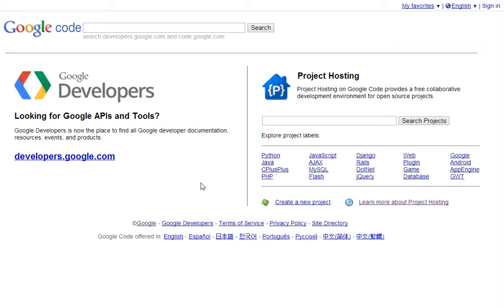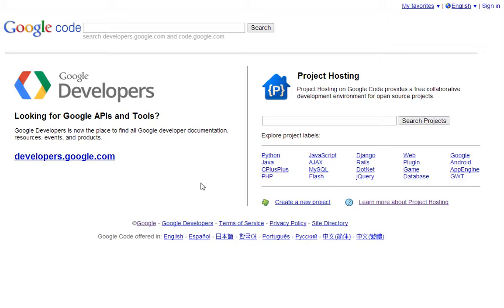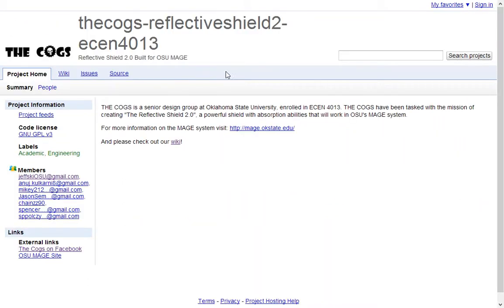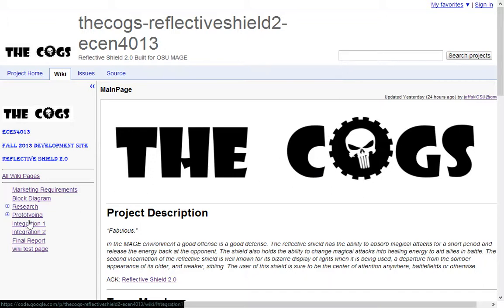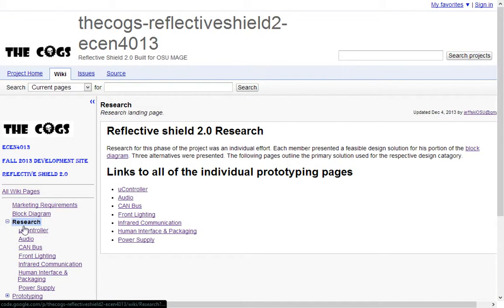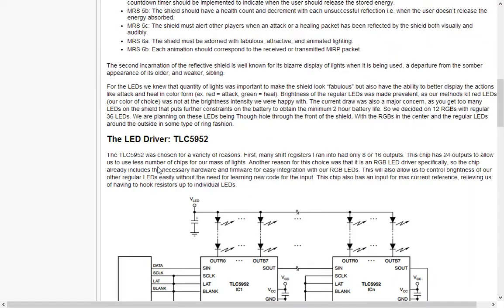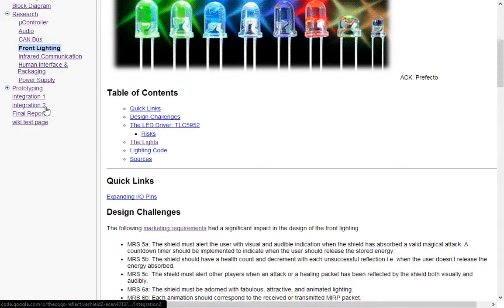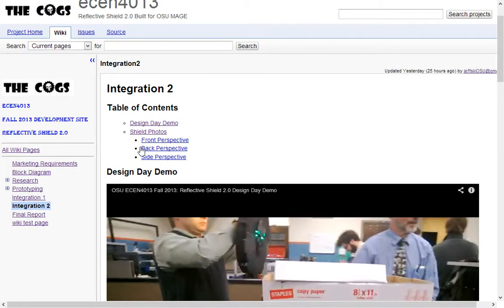Tutorial 1- Googlecode Wikipage: Background Info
Just an outline of what a google code wiki page is and what the final page will look like. Enjoy!